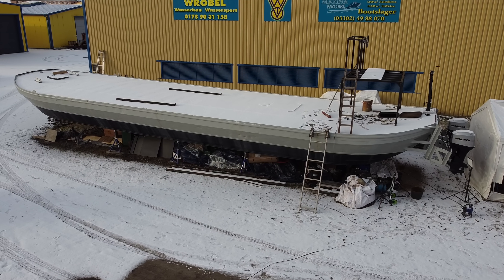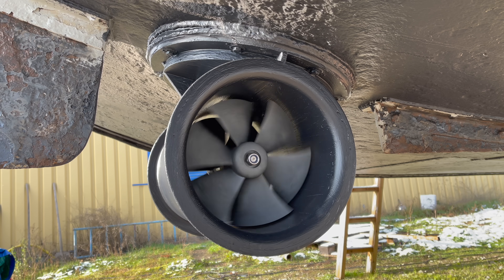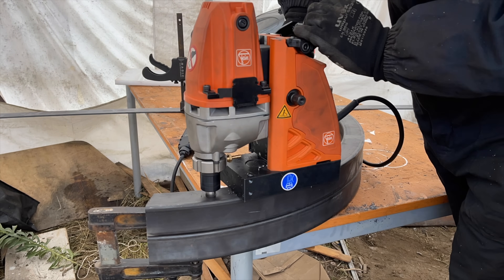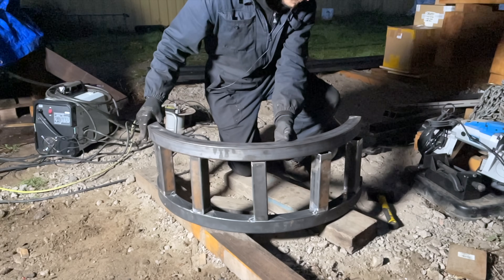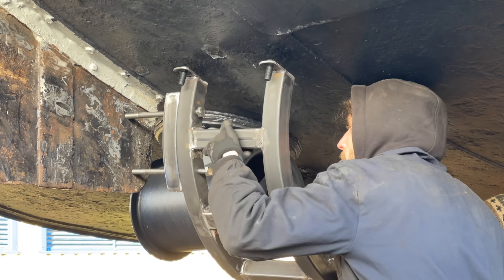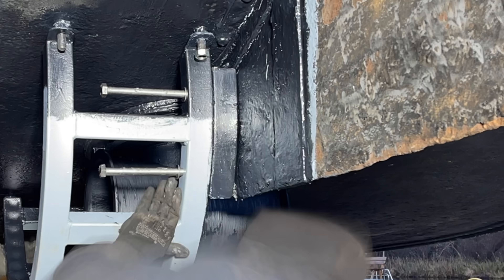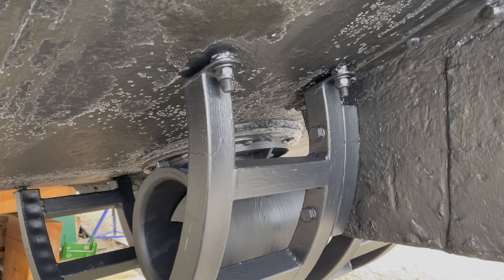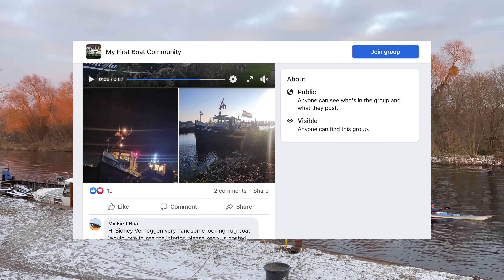Finishing the BOW THRUSTER on my 1902 Barge Boat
Huge thanks to MAX POWER for their support during the installation of my CT225 bow thruster.
0:00 intro
0:44 continuing with the bow thruster installation
2:17 building a cage for the bow thruster
4:19 welding the cage for the bow thruster
6:46 installing the cage
9:42 looking at the finished cage
10:12 wiring up the controller
11:12 final tests